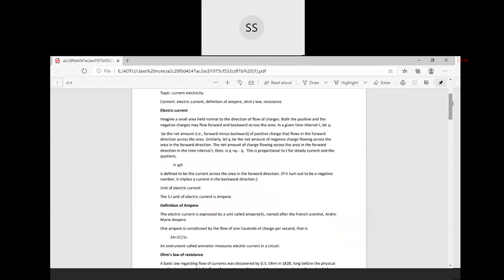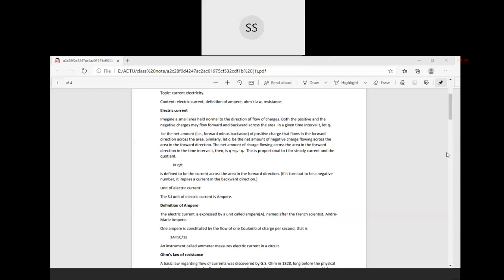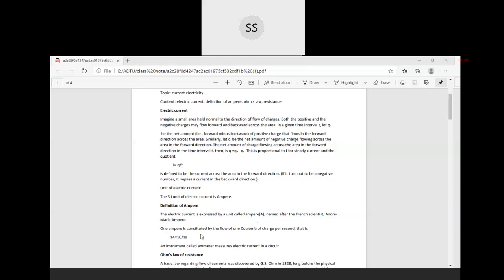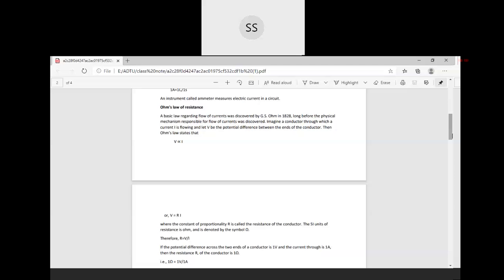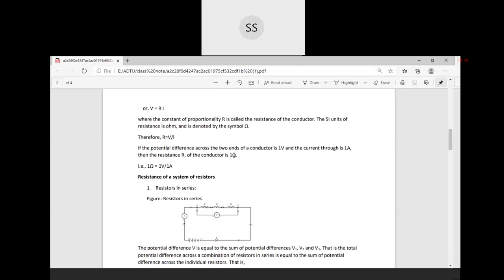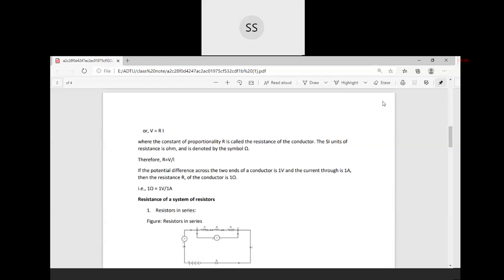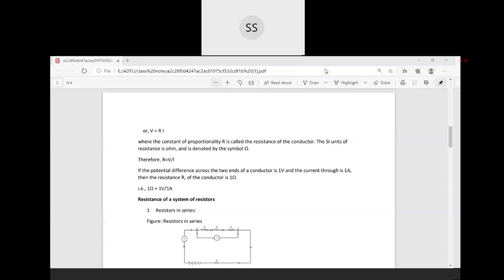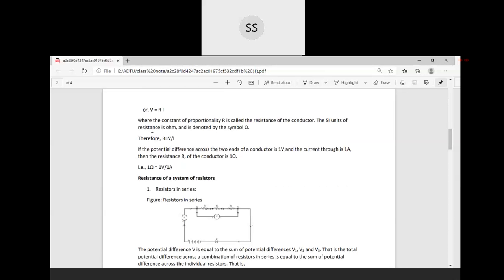Current electricity part1 (physics, secA, 2years, 8/12/2020)